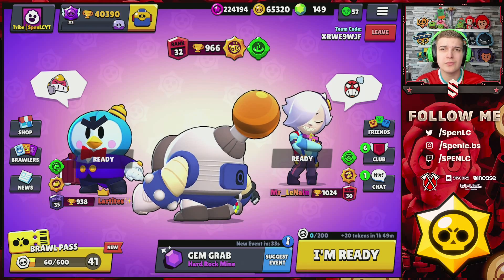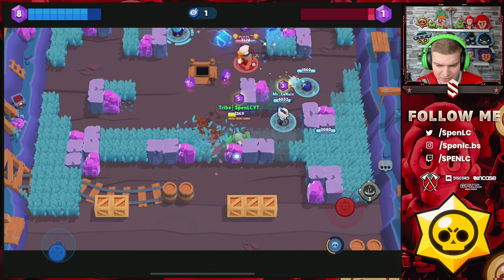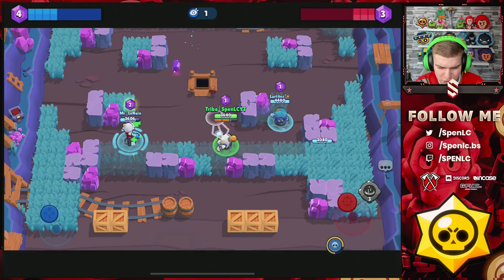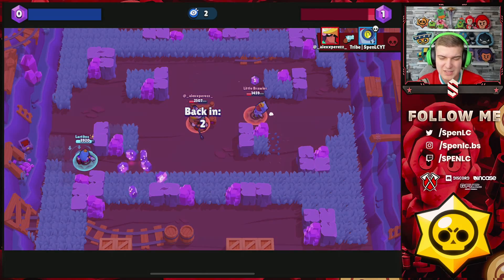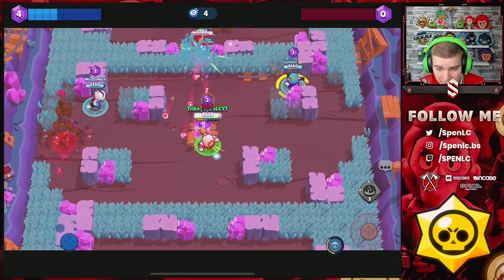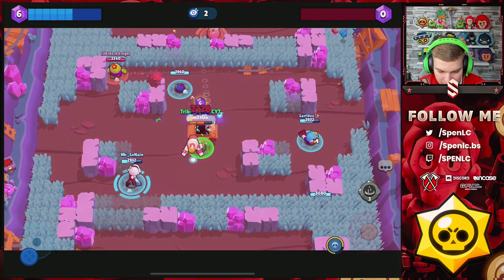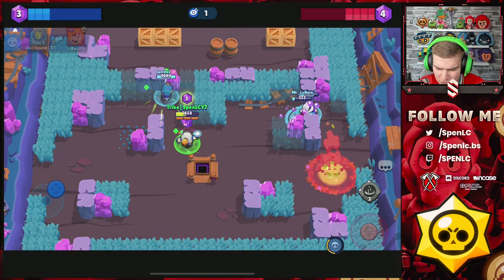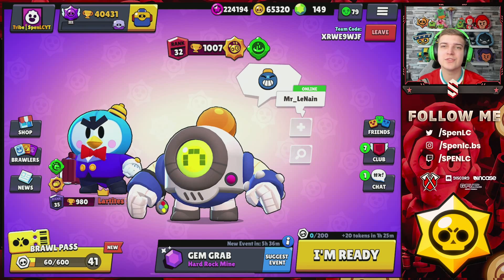PUSHING EVERY BRAWLER TO 1K IN ONE SEASON